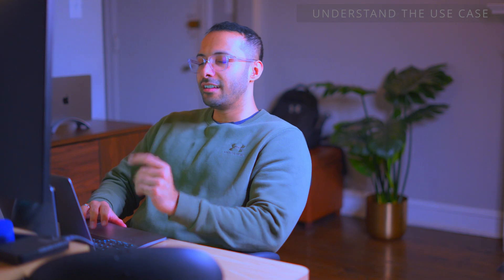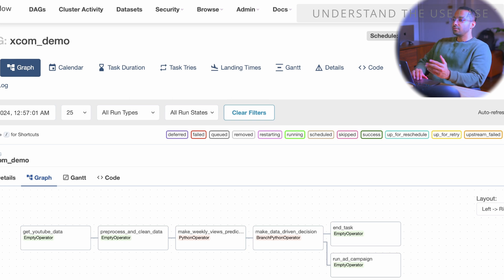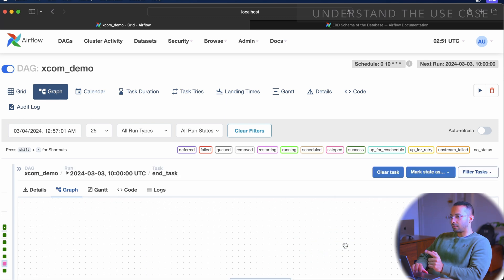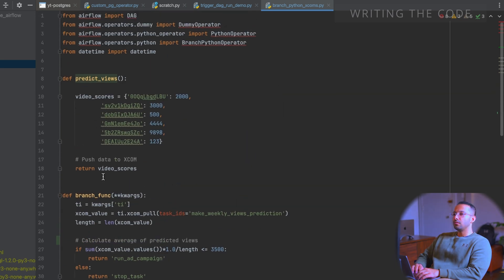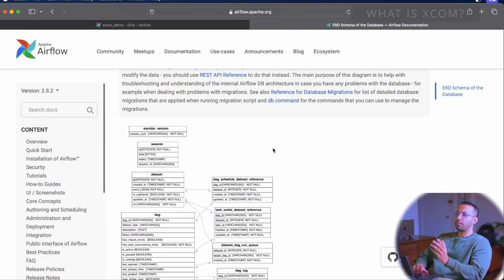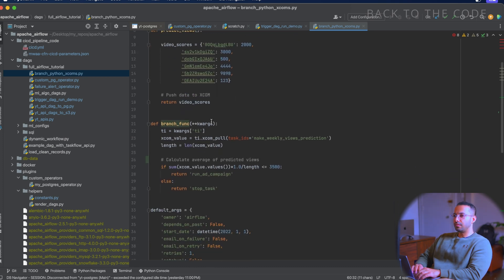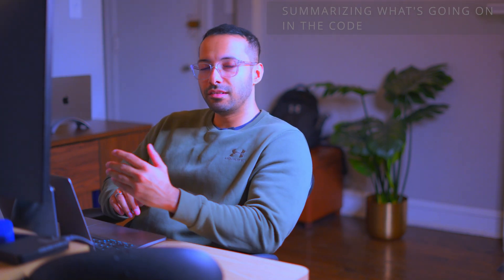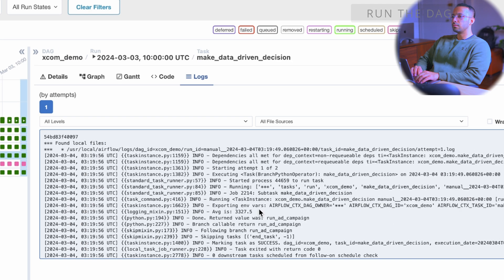Airflow XCOMs and BranchPythonOperators explained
In this video, let's understand what are XCOMs, BranchPythonOperators and how to use them.
Link to my GitHub repo -